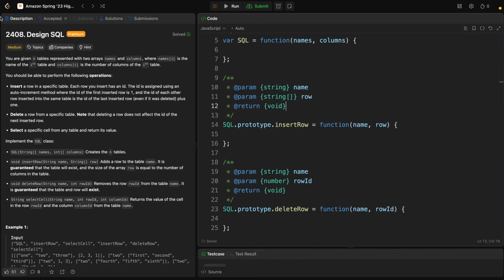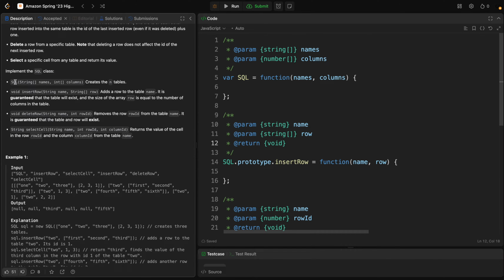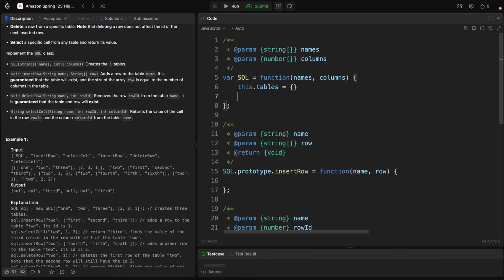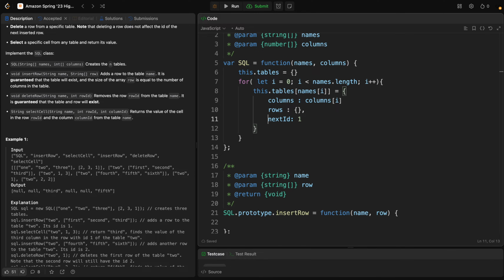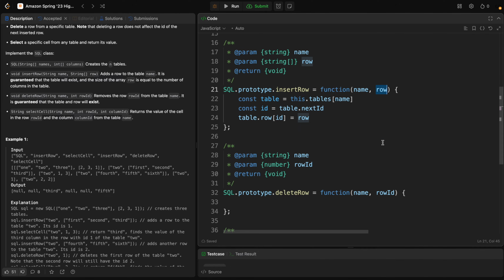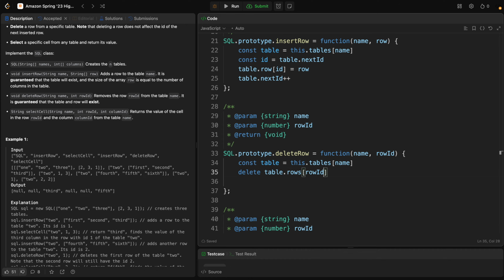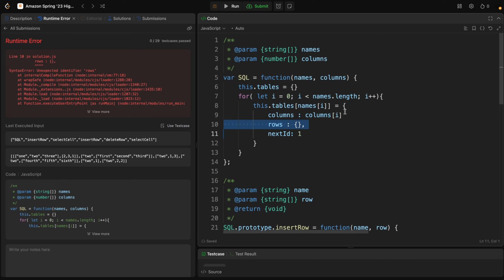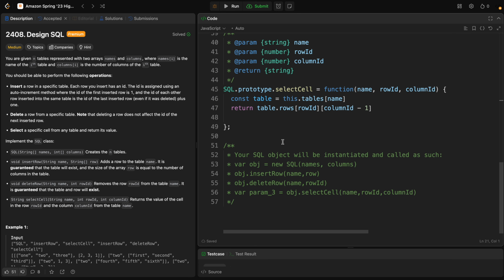LeetCode 2408. Design SQL | Amazon Spring '23 High Frequency